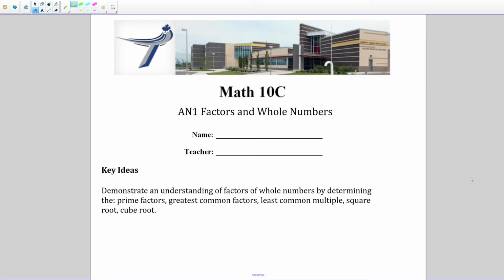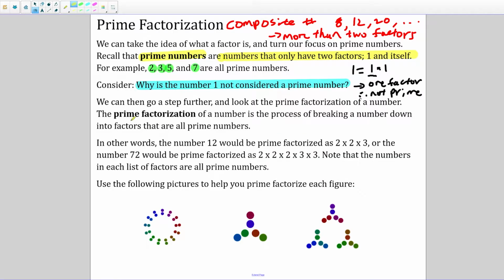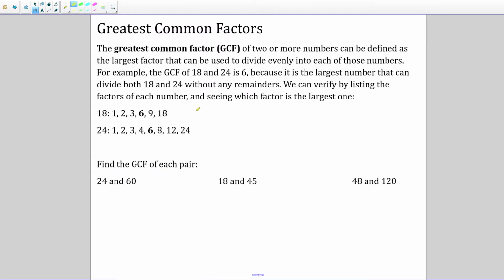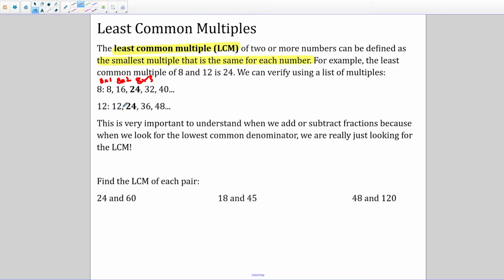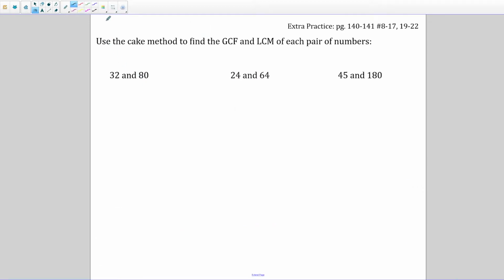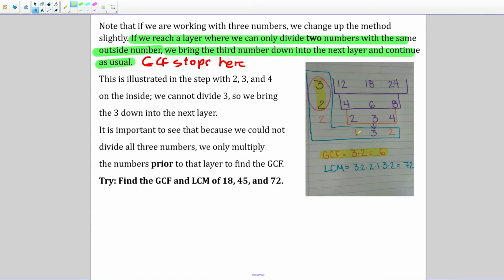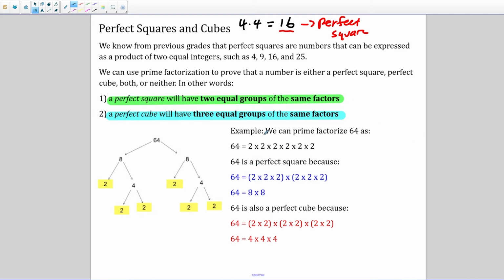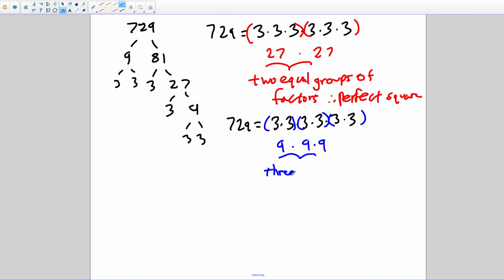Math 10C: AN1 Factors and Whole Numbers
0:00 Factors and irrational numbers
0:30 What is a factor?
1:20 Prime factorization
4:40 Factor trees
7:41 Greatest common factors (GCF)
10:27 Least common multiples (LCM)
12:56 The cake method
20:50 Perfect squares and perfect cubes